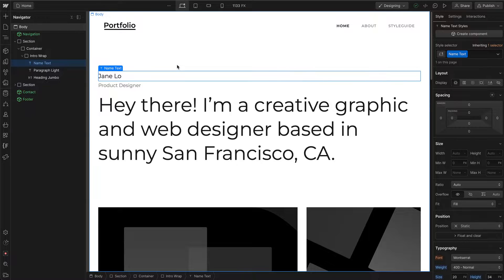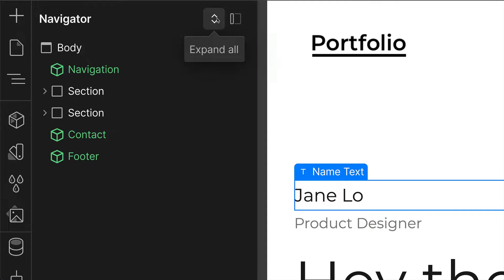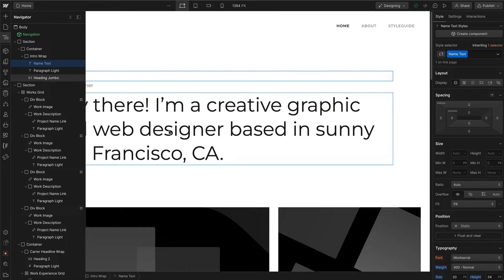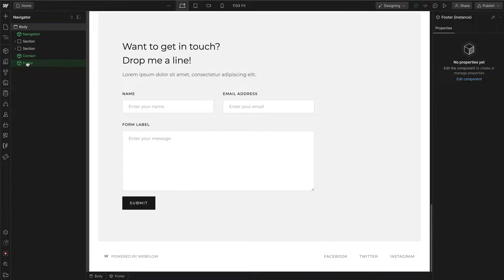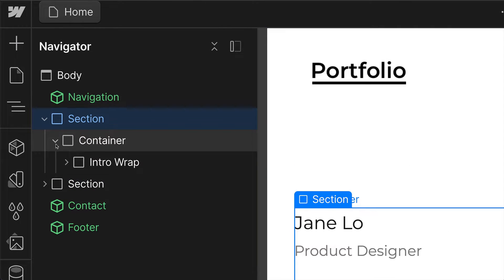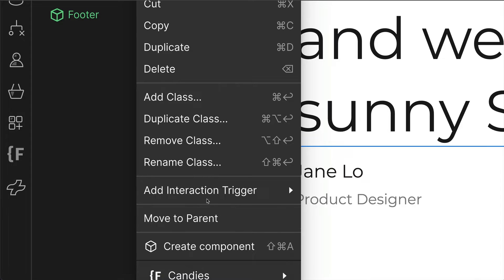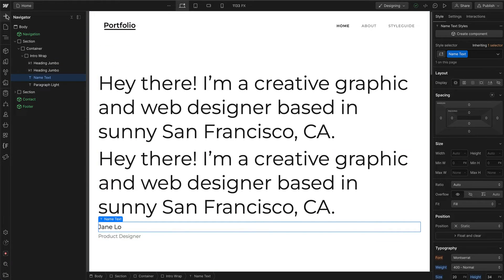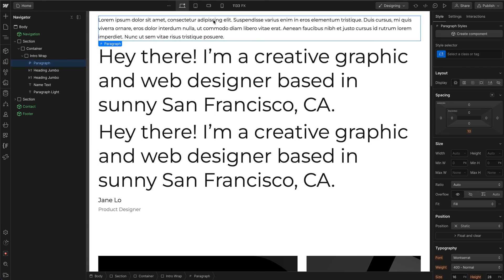Webflow Navigation panel - Quick tutorial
Learn how to navigate through your page’s elements and change the order of your elements through the navigation panel in Webflow using the newly updated UI.

Need further help with your Webflow projects?

00:00 - Intro
00:05 - Opening the panel, Expand/Collapse elements, pinning the pannel
00:56 - Moving elements around
01:47 - Contextual menu in the Navigator panel
02:13 - Moving child elements into other elements